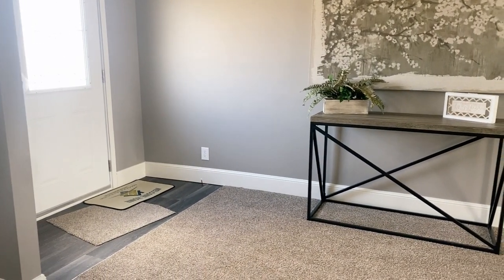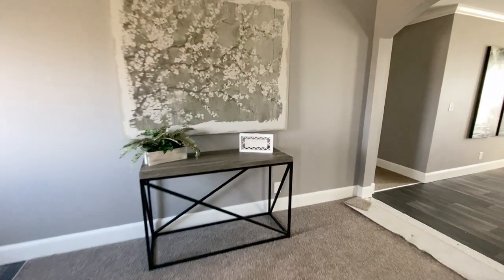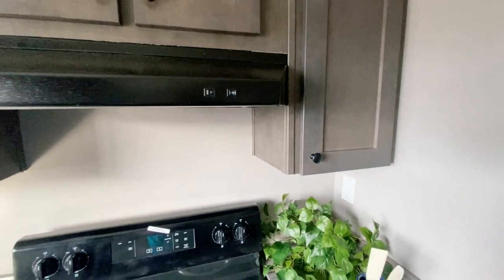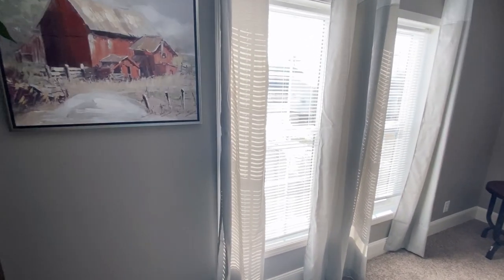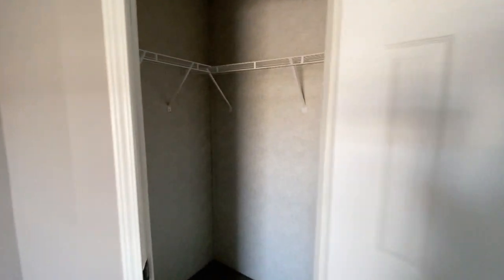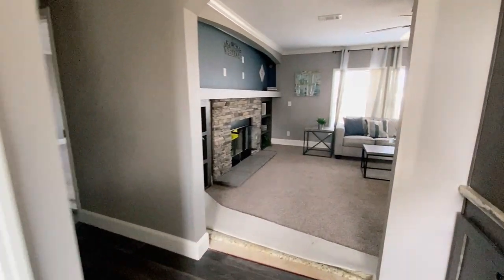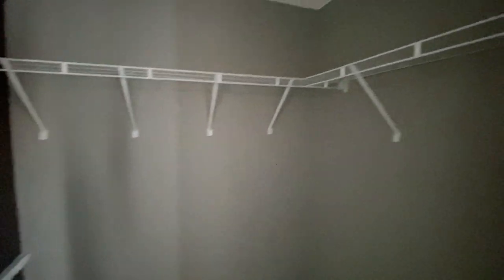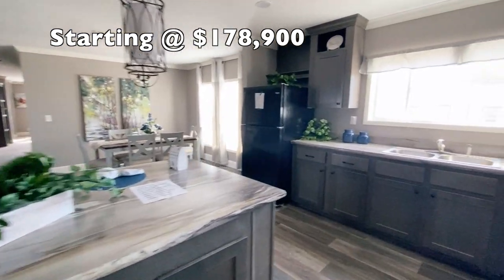OH MY GOODNESS THIS HOUSE IS BIG | THE BLAKELY BY LIVE OAK HOMES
Hey Family

This house is massive! And its beautiful, home you enjoy the tour. Tell me if you like the voiceovers!

Christie Vaughn
4920 Bill Gardner Parkway # 103